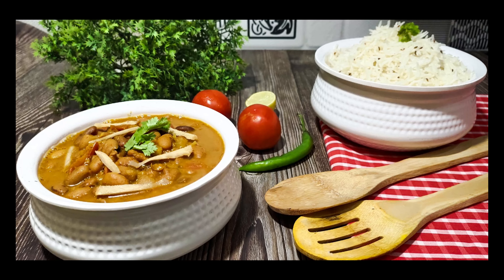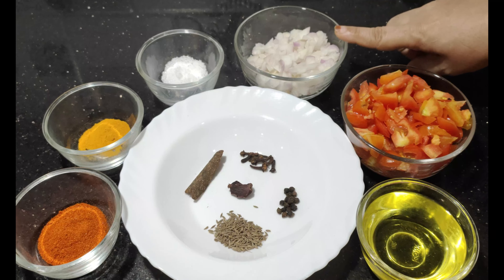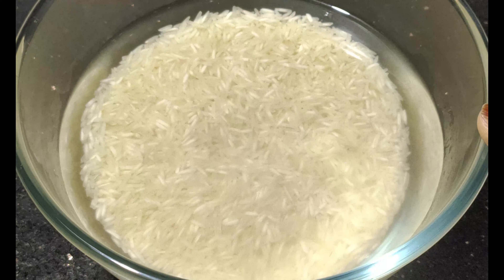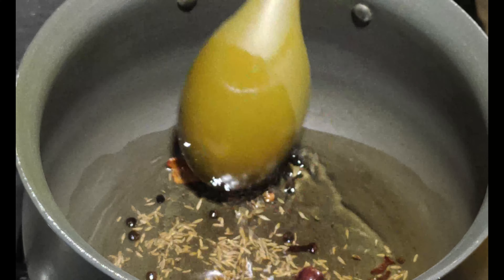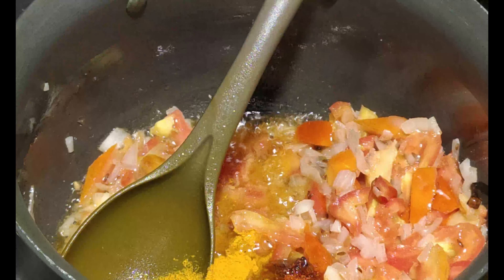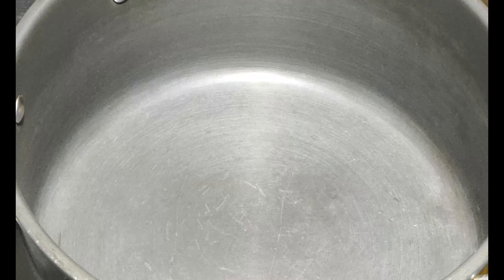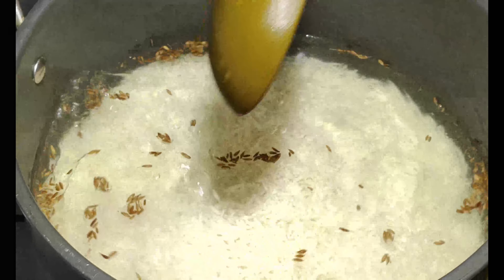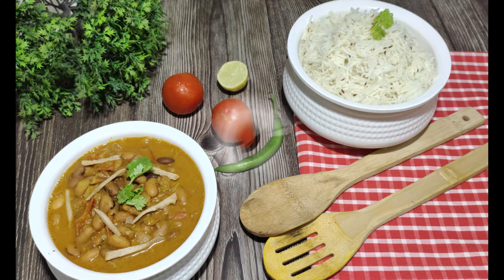RAJMA WITH ZEERA RICE😍😋 | RECIPE SECRET TIPS | KITCHEN WINGS | BY SAIMA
IN TODAYS VIDEO WE ARE MAKING RAJMA WITH ZEERA RICE WHICH IS VERY YUMMY AT TASTE.

HELLO FRIENDS I  AM SAIMA AND I WELCOME YOU ALL TO MY CHANNEL KITCHEN WINGS. COOKING IS MY PASSION. THIS CHANNEL IS ABOUT TASTY DELICIOUS AND YUMMY FOOD THAT CAN BE MADE EASILY AT HOME  I TRY TO CREATE VIDEOS THAT ARE REALLY SIMPLE AND EASY.